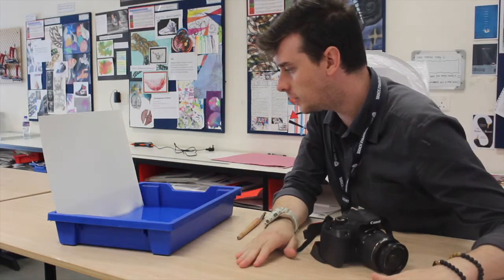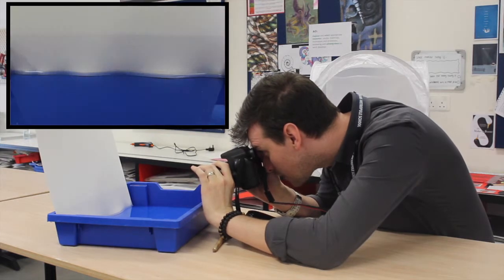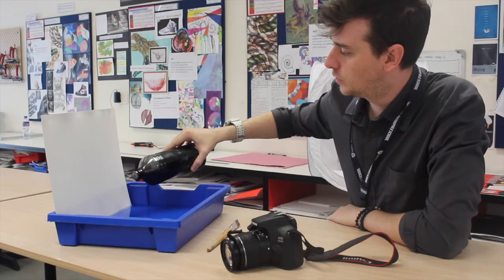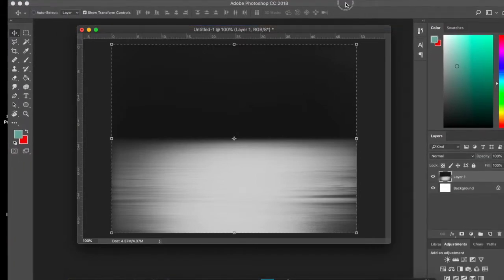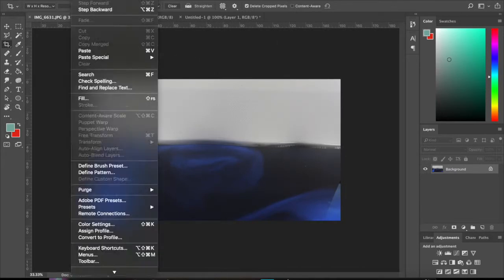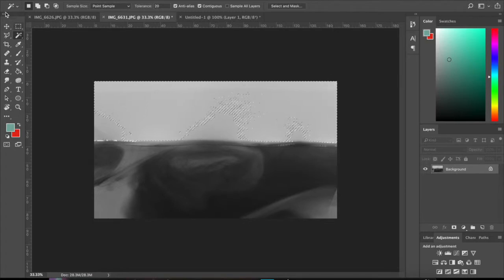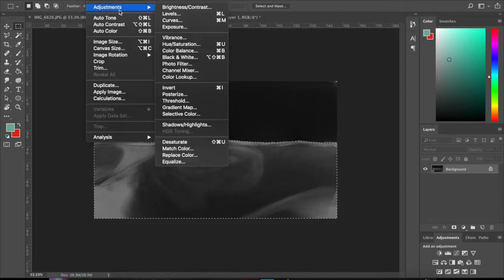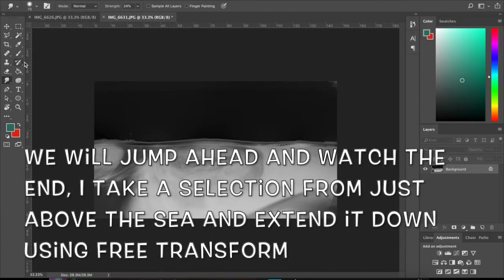Hiroshi Sugimoto: How to Shoot and edit in his style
In this video I look at famous photographer Hiroshi Sugimoto and try to capture work in his style using objects easily found around the classroom. Follow along as I complete a shoot and try to edit in his style.